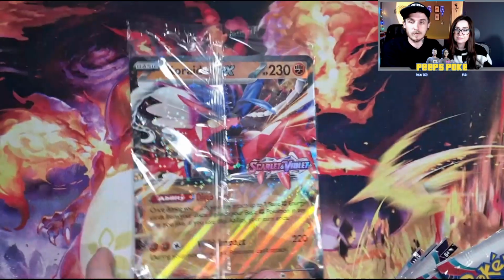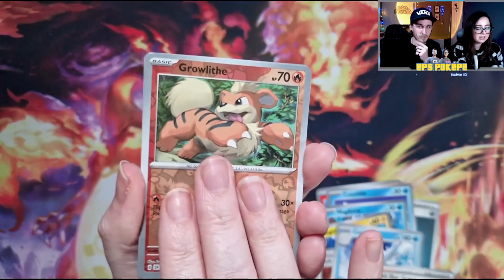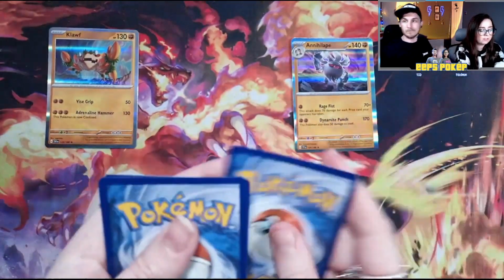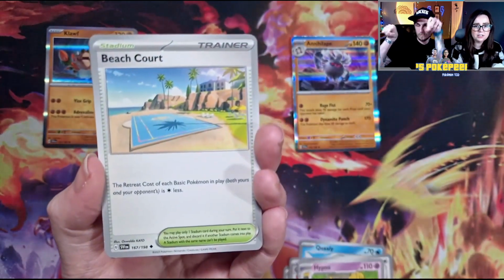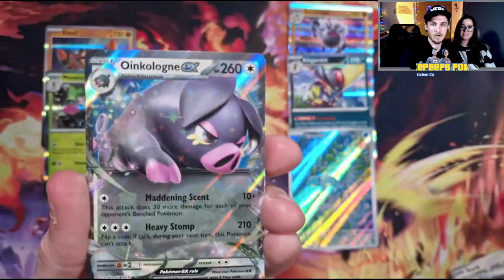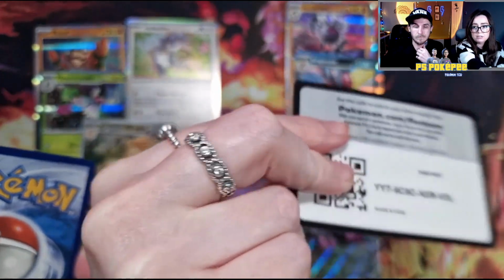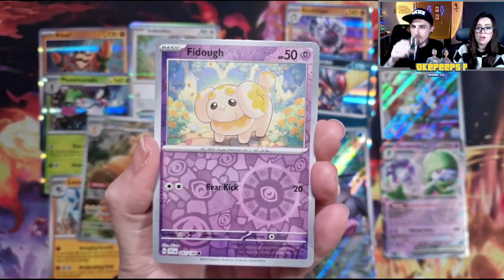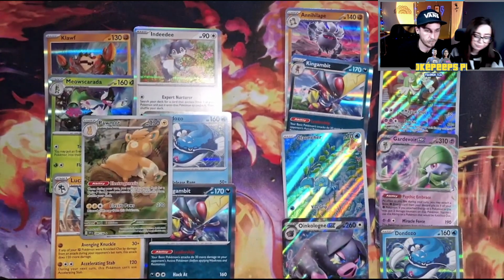*Pokemon TCG Opening* BRAND NEW SCARLET VIOLET EX CARDS!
Scarlet and Violet EX was finally released on Friday.

We only got some blister packs for now but check out what we pulled!